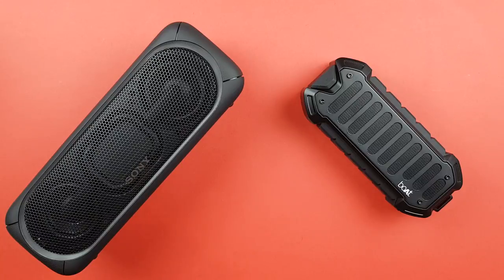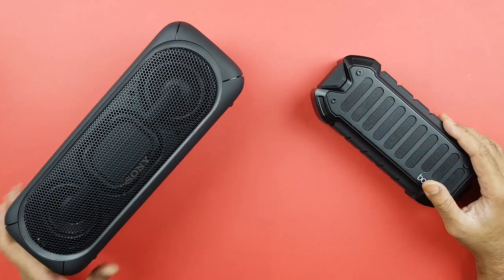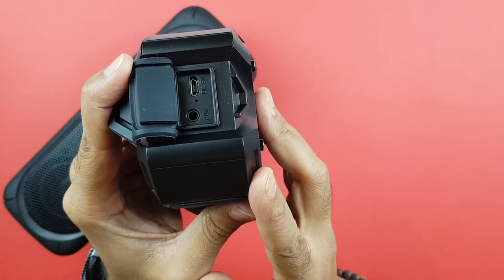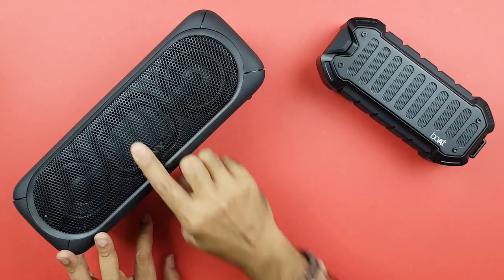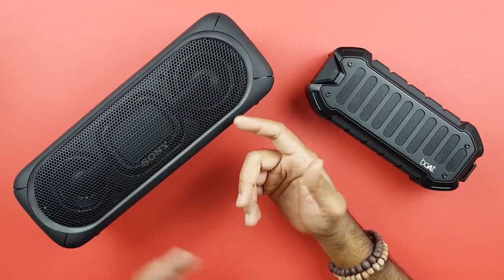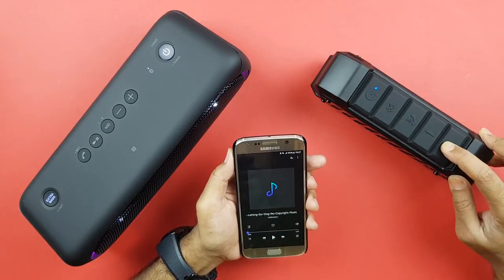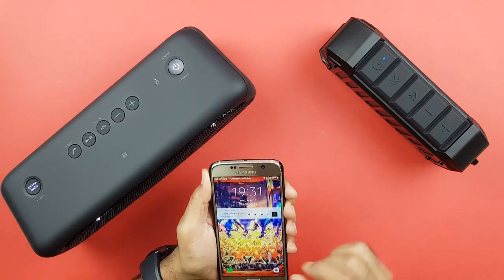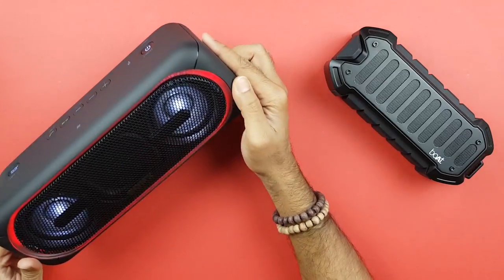Sony XB40 vs boAt Stone 700: Which Should You Choose?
Another unfair comparison to say the least,but, this episode focuses on what makes these speakers shine in their own right and which is has more value for money based on your lifestyle.

●PLEASE NOTE: The opinions stated in this episode are solely my own and from my personal experience. The experience may differ from user to user.
The prices of the products stated are at the time of my purchase. As with any product,the price may vary depending on the manufacturer/seller.